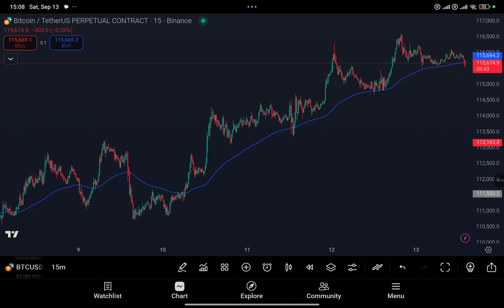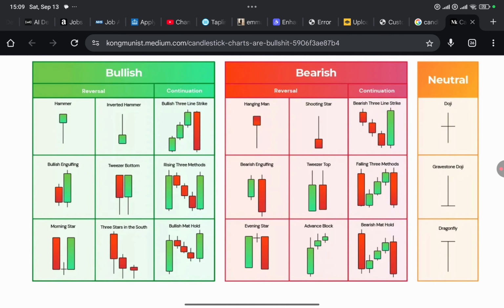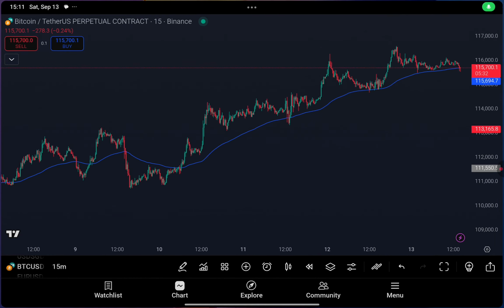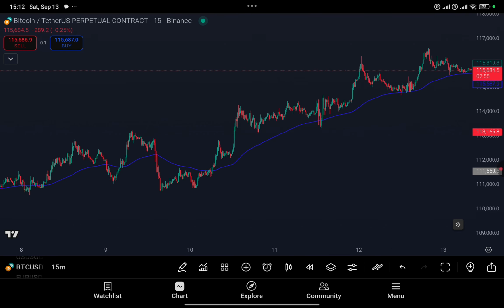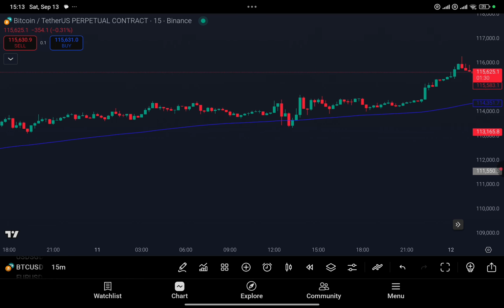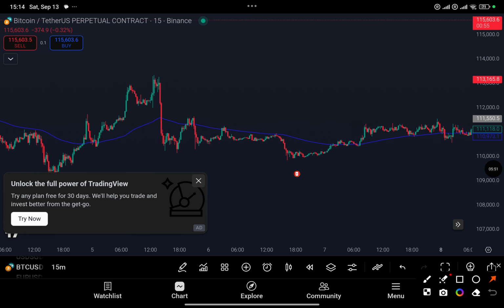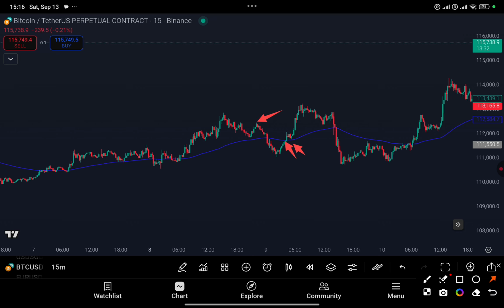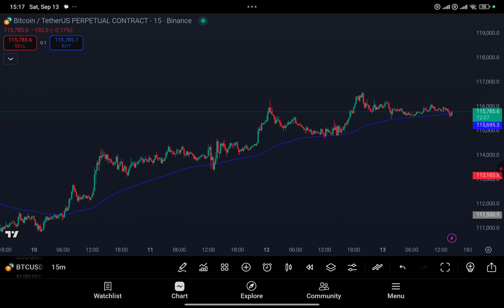Best Trading Strategy For Beginners Or Poor Traders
Simple crypto trading strategy to help boost your crypto trading profitability. This is a basic skill for every new trader or a trader who is not profitable.